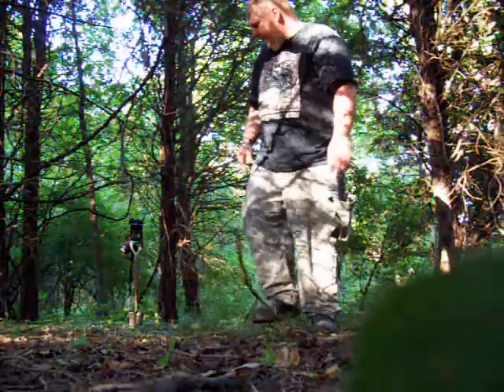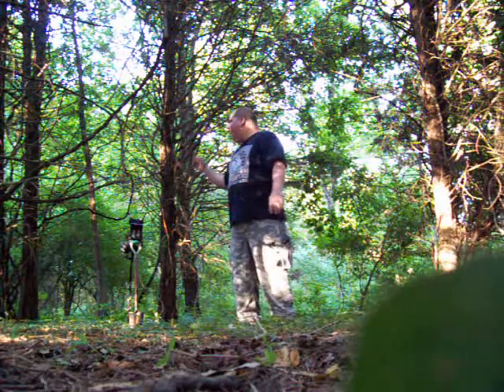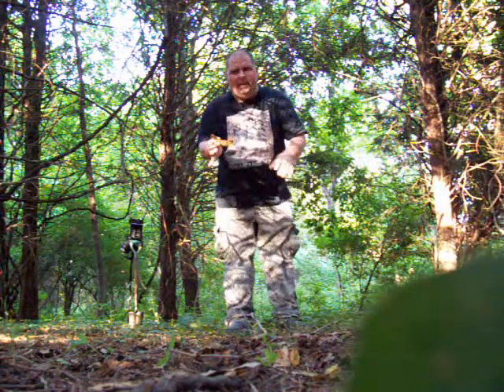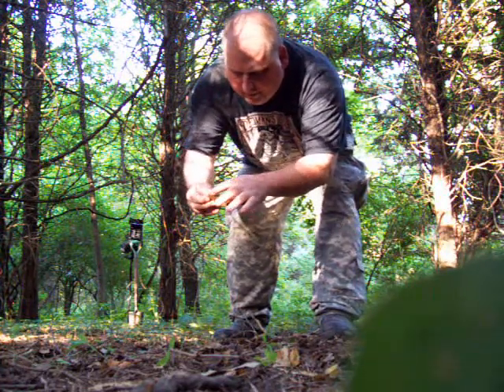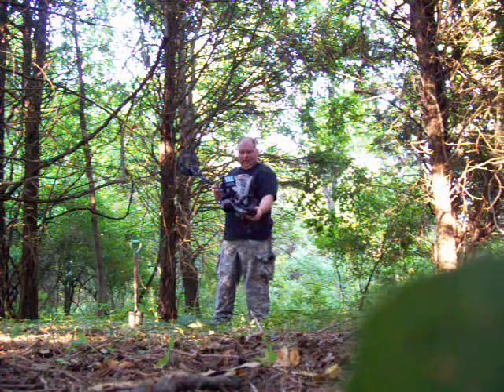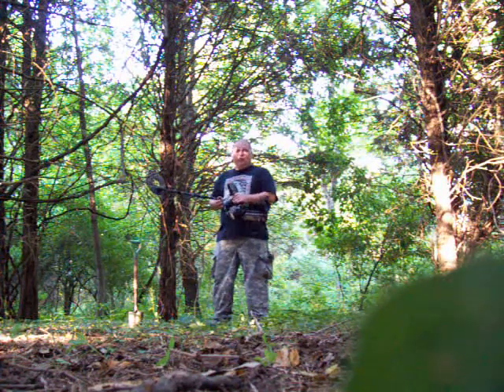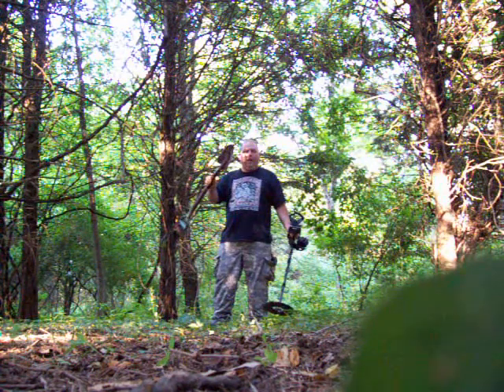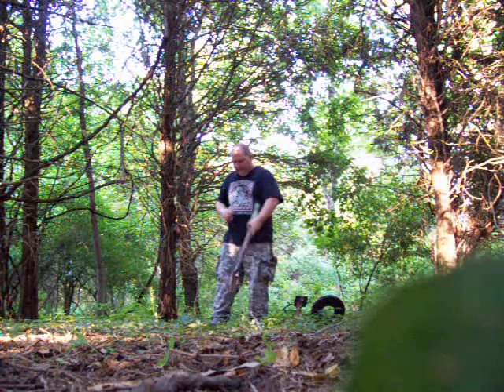Metal Detecting Tools